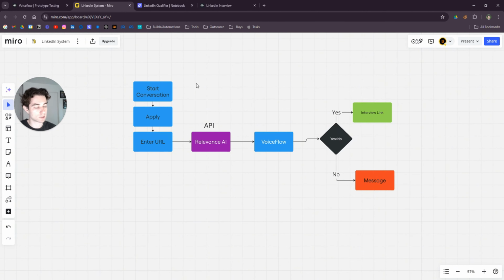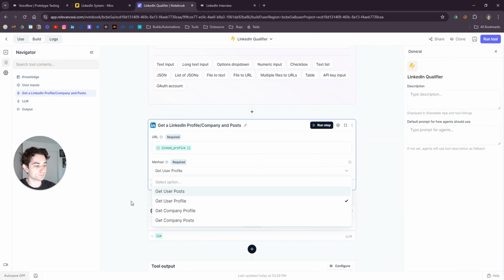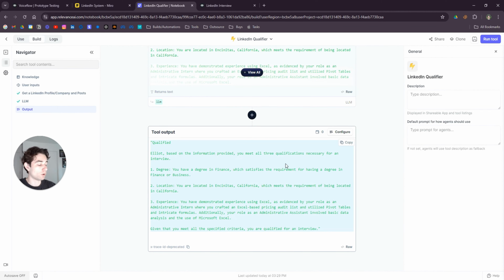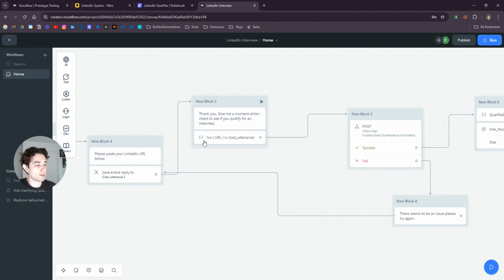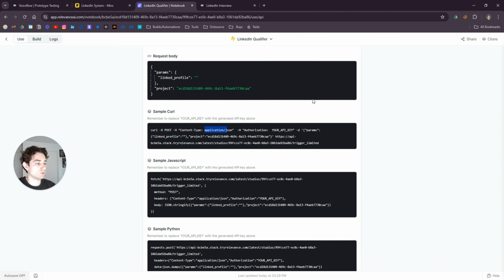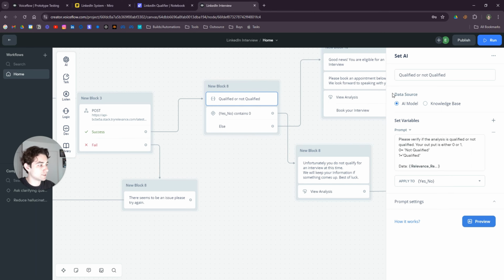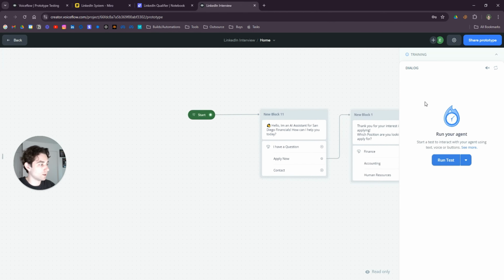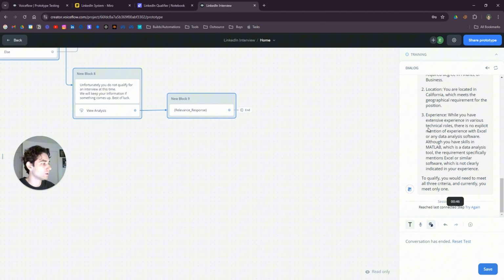Automate Your Interview Process: AI-Powered LinkedIn System (Tutorial)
0:00 AI LinkedIn interview qualification system
0:47 Live demo: applying through the chatbot
2:00 How the Voiceflow flow works
2:21 Relevance AI tool build
2:50 The qualification prompt
3:35 Voiceflow build, step by step
4:40 API block: endpoint, headers and API key
5:55 Qualified / not-qualified condition
6:53 Testing an unqualified profile
7:47 Wrap-up

In this video, I’ll walk you through how I built an AI system that filters interview applicants with their LinkedIn on Voiceflow. Using Relevance AI and Voiceflow, I set up an automated process that scrapes LinkedIn profiles and qualifies users, so you can focus on the best candidates without all the manual work.

Here's what I'll show you:

Set up Relevance AI to scrape LinkedIn profiles automatically
Build a Voiceflow workflow to qualify leads for interviews
Connect everything together for a smooth, automated process

Whether you’re recruiting or just want to simplify your hiring, this AI system will save you a ton of time! And don’t worry – you don’t need to be a tech expert. I’ll walk you through everything step-by-step.

🙋🏻‍♂️Need AI Solutions? Work with my team

🤖 Used in this video:
-Relevance AI
-Voiceflow